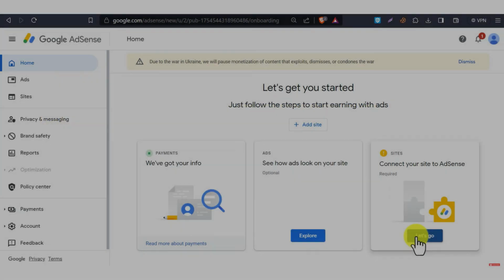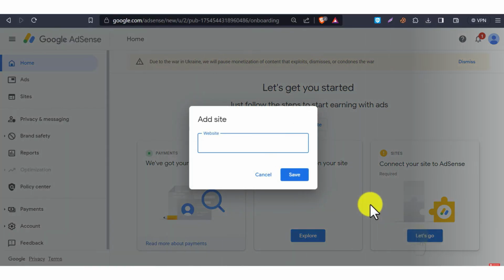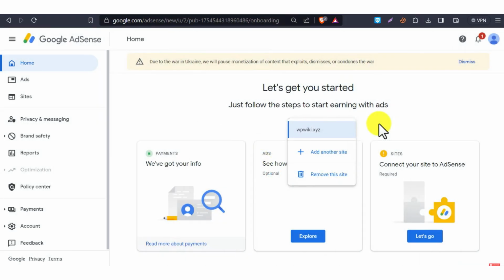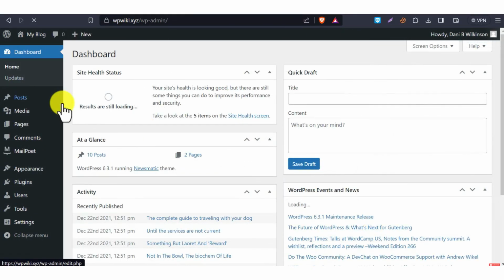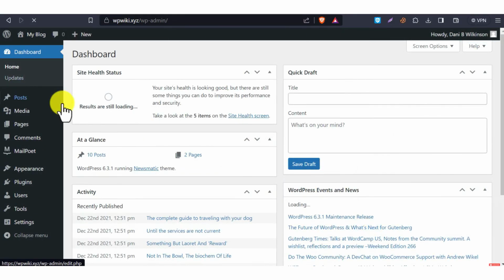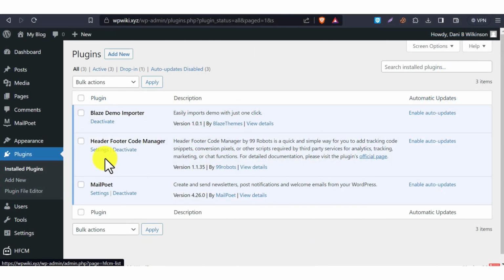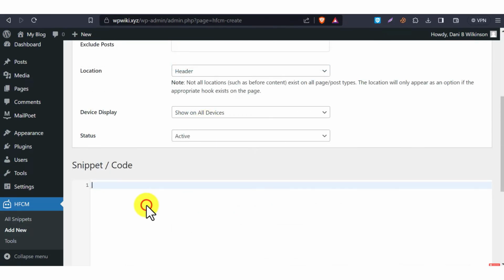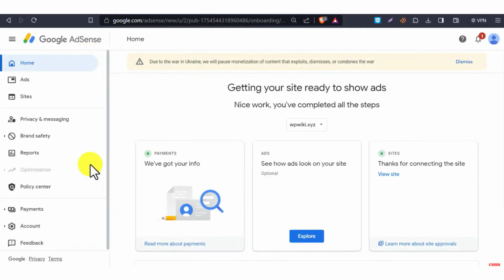How to Connect Your WordPress Site to AdSense | Add AdSense Code to WordPress!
Looking to monetize your WordPress site? This guide will show you how to connect your WordPress site to Google AdSense and add the AdSense code for seamless ad integration. Learn step-by-step how to start earning from your content in 2024. Perfect for bloggers and website owners!